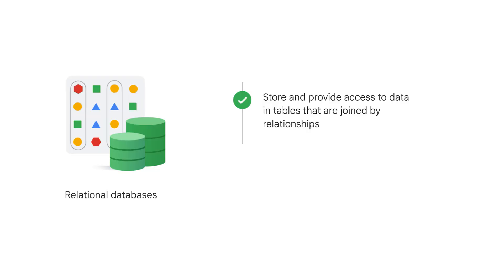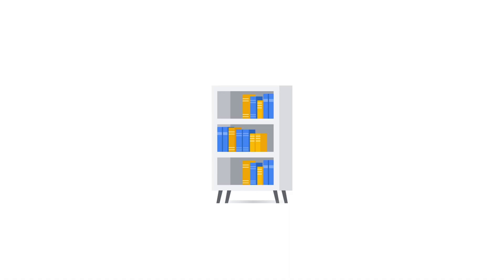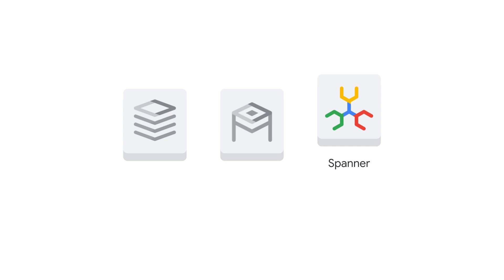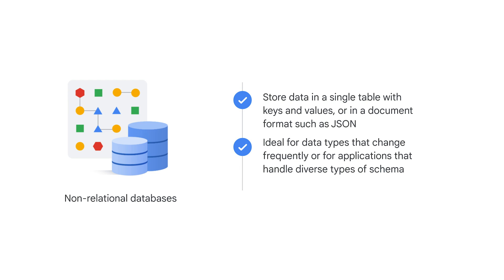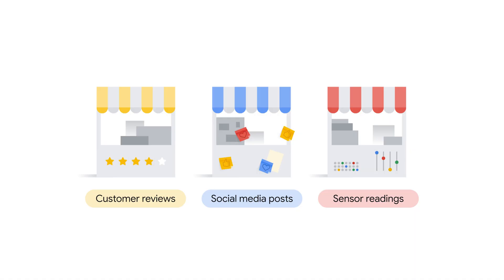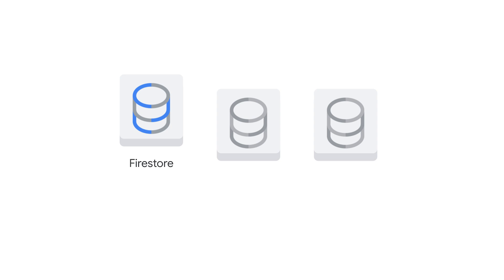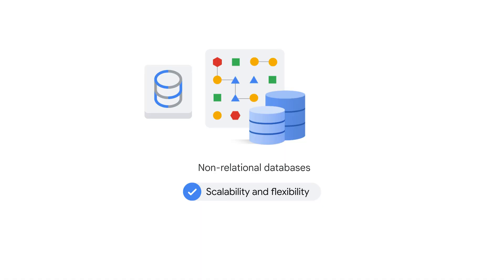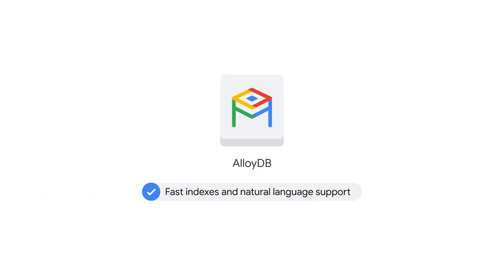Relational vs. NoSQL: databases explained simply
Demystifying databases! Learn the core differences between relational and NoSQL databases on Google Cloud. We'll cover Cloud SQL, Spanner, Firestore, Bigtable, and more. Understand when to use each for optimal performance and scalability.